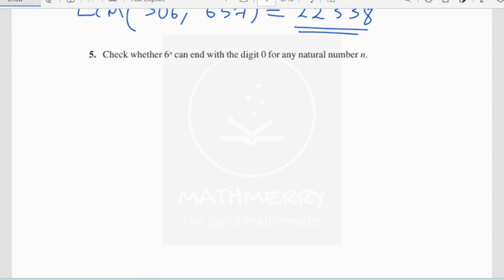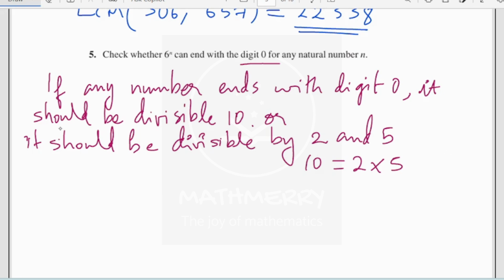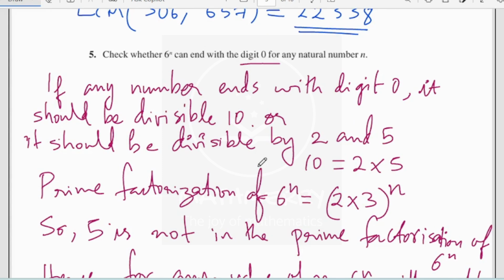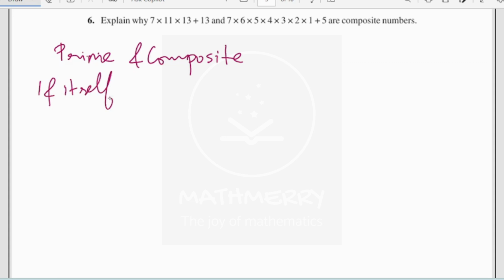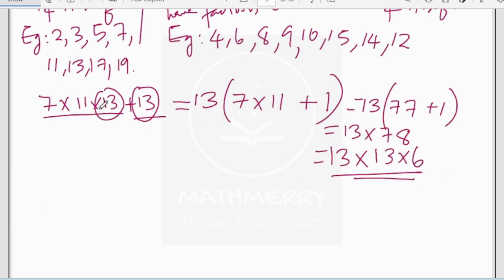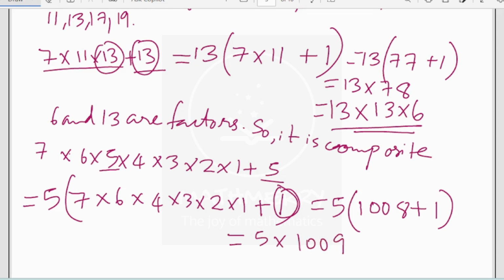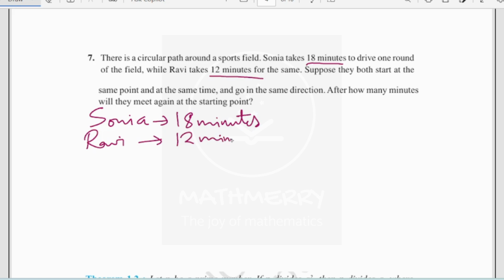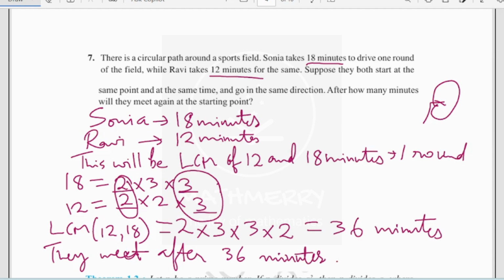PART 4 REAL NUMBERS| CBSE | CLASS 10 | MATHEMATICS SOLUTIONS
NCERT SOLUTIONS

CLASS 10
CBSE
MATHEMATICS
CHAPTER 1

by Rafiya